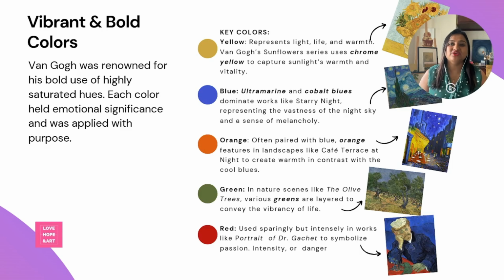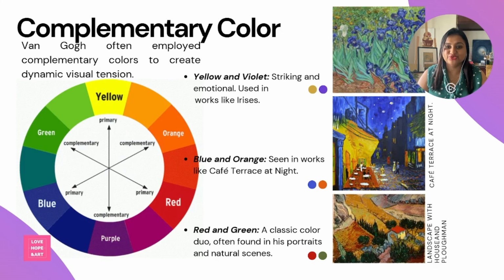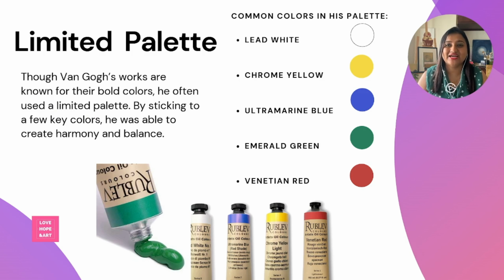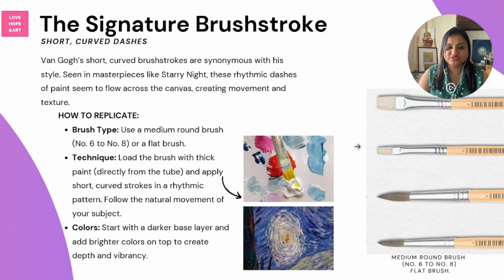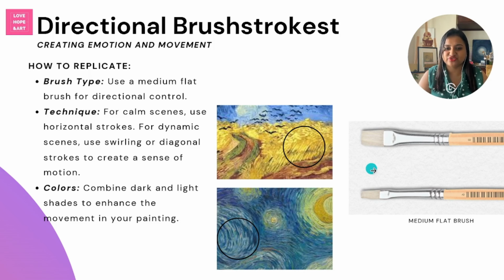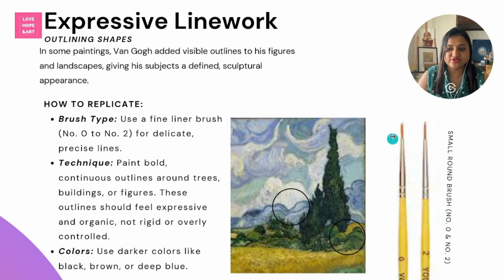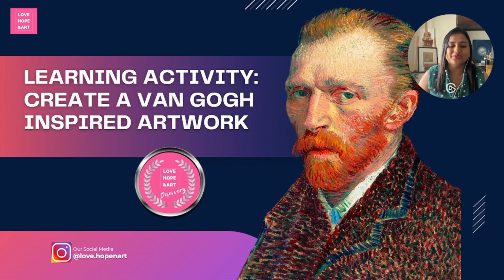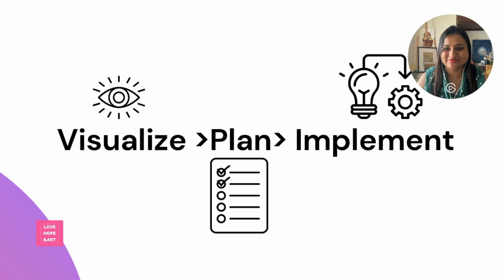“Vincent van Gogh: The Artist Who Painted with His HeartI Learn His Iconic Style Step by Step”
🌻 Welcome to Love Hope and Art with Deena Elizabeth!
In this Vincent van Gogh Masterclass, we step into the vibrant, emotional world of one of history’s most beloved artists — a man who turned pain into light and emotion into color. ✨

Even if you’re a beginner, this class will help you paint freely and fearlessly, embracing imperfection and passion — just like van Gogh did. 🎨💛

🌈 What You’ll Learn:

00:00 Introduction: The story and emotion behind van Gogh’s art
01:31 Color Palette Secrets: How van Gogh used color to express energy and mood
05:03 Brushstrokes & Tools: Understanding his swirling strokes and layered textures
08:17 Step-by-Step Painting: Create a van Gogh-inspired piece from start to finish
09:05 Find Your Style: How to capture van Gogh’s energy while expressing your voice

💬 Van Gogh once said, “I dream my painting and then I paint my dream.”
This tutorial will help you paint your dreams too — with confidence, color, and emotion.

🔔 If you’re new here: This class is made for beginners — no pressure, no judgement. I’ll show each step clearly so you can follow along and make it your own.

🎯 JOIN MY LIVE ACRYLIC CLASSES

Want step-by-step live guidance + community + feedback?
Join my Love Hope & Art Beginners Live Program 💛

📅 Weekly Zoom classes
🎨 Real-time demonstrations
🧠 Beginner-friendly learning
🤝 Supportive artist community

 to join the next batch! NEW BATCH EVERY MONTH

🖼️ Tag me in your art to get featured!

You are creative. You are capable. You are an artist.✨